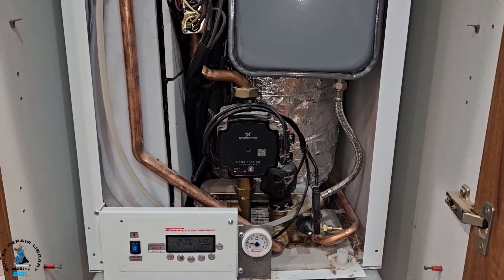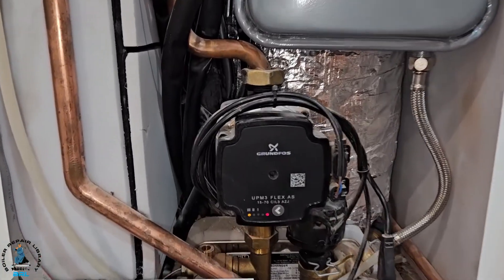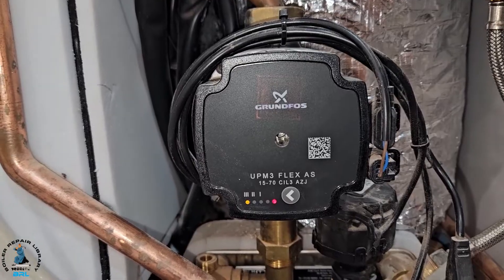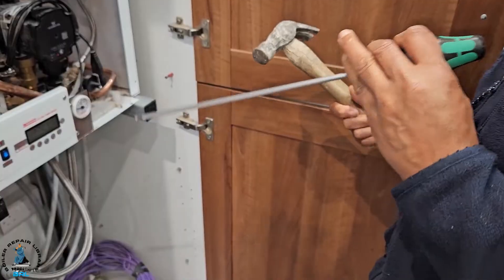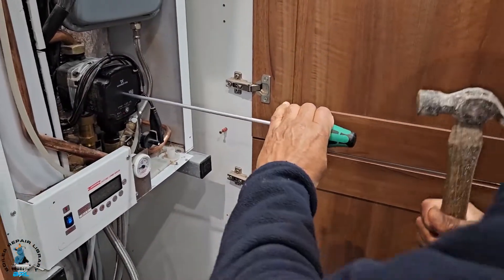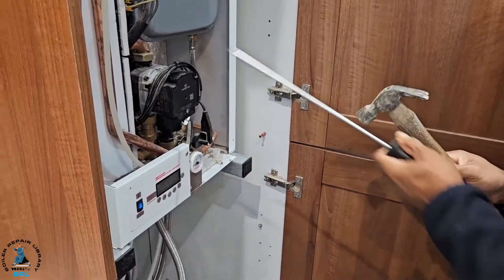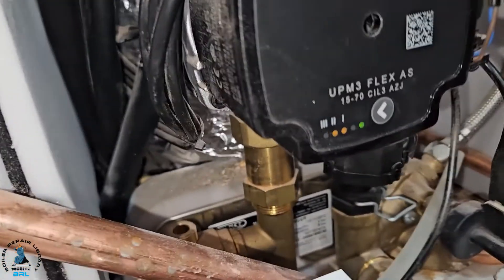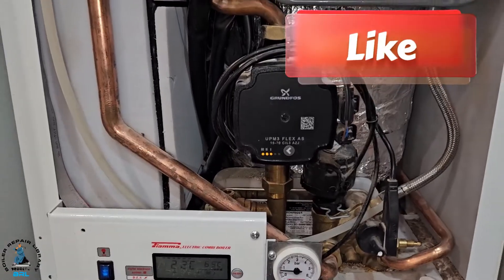How to Fix a Stuck Grundfos ERP Pump | Expert Tips by Master Coach Tony Morgan